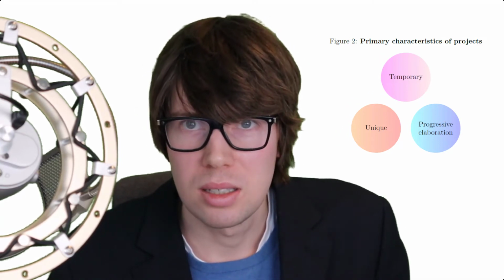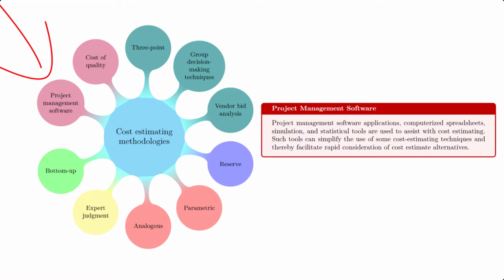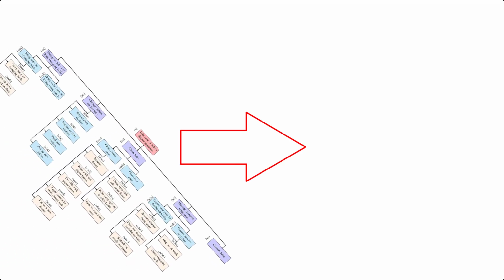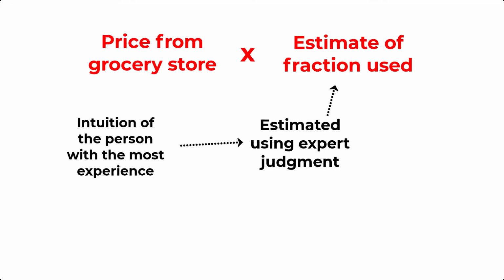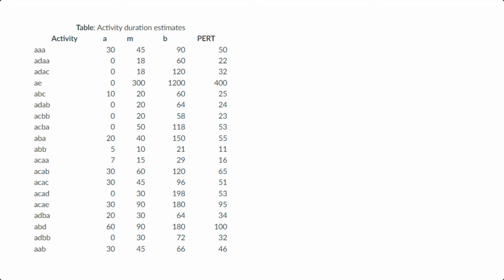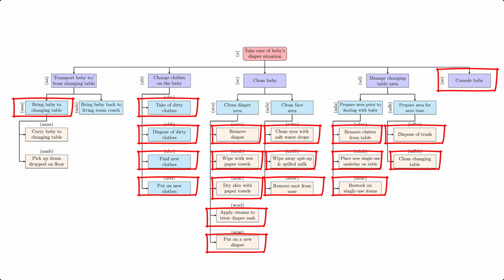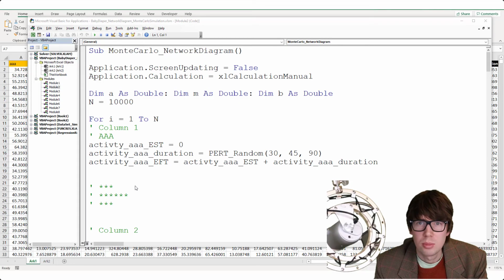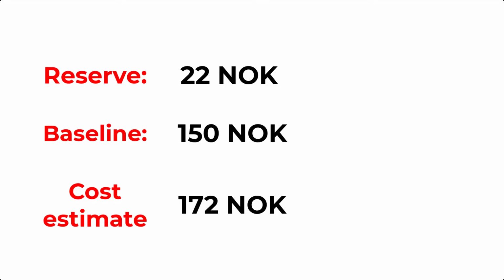Preview of my course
My course is not mandatory. Students should know what they sign up for.